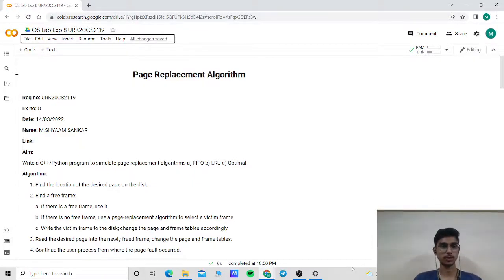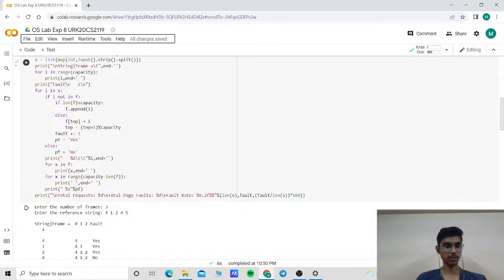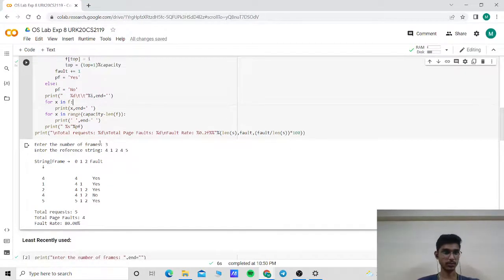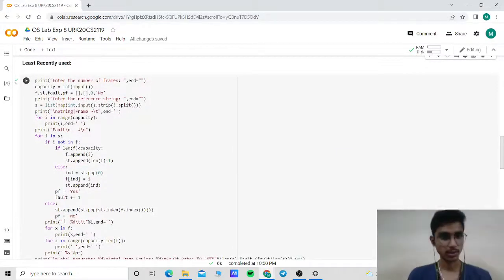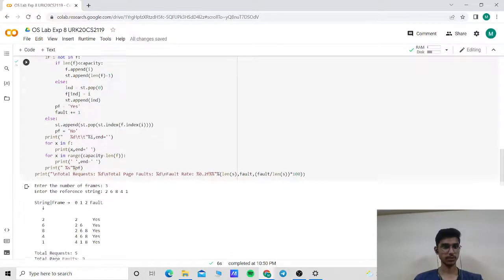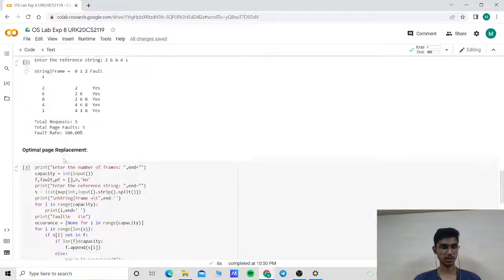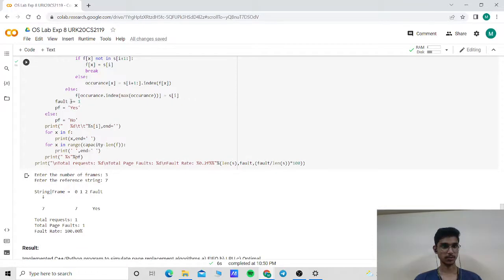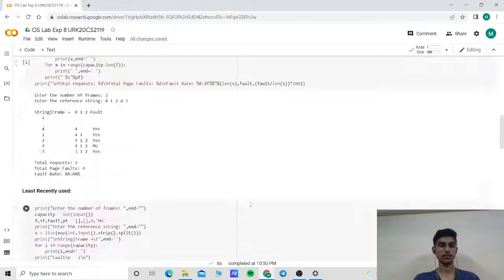Page Replacement Algorithm